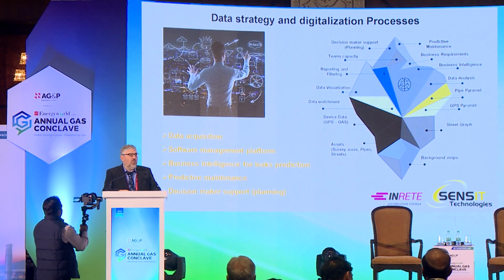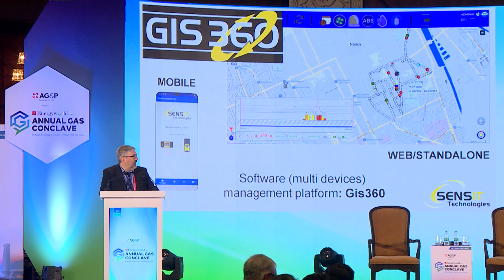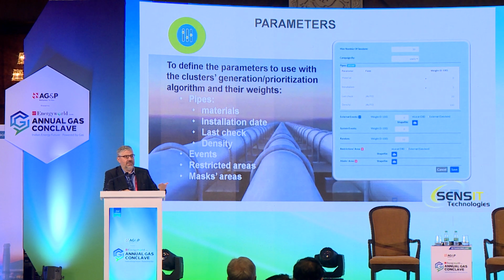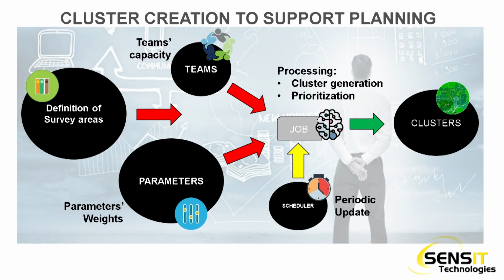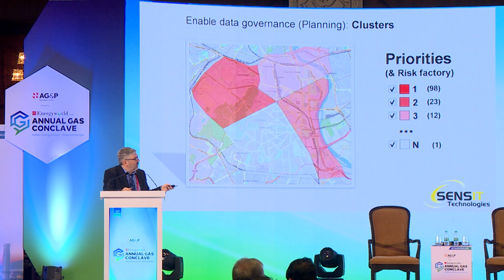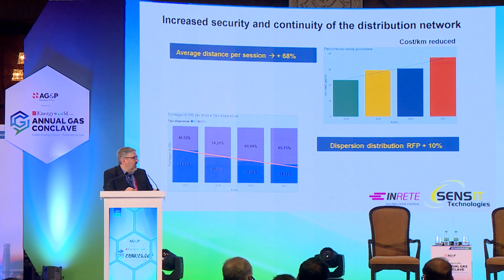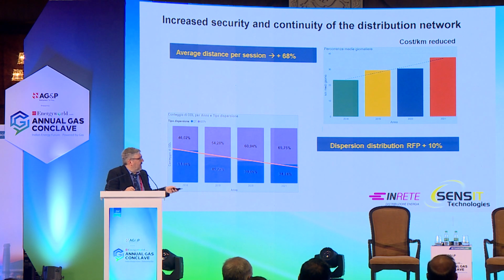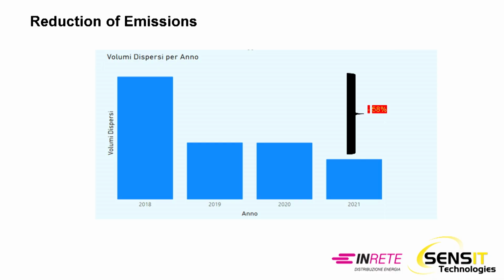Presentation on Digital Technology applied to Gas Leak Detection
ETEnergyworld Annual Gas Conclave, 5-6th December 2022 at Taj Palace, New Delhi

Day - 2 |  Presentation on Digital Technology applied to Gas Leak Detection
Daniele Fogale, Director EMEA, SENSIT